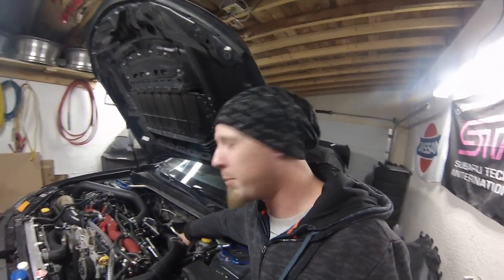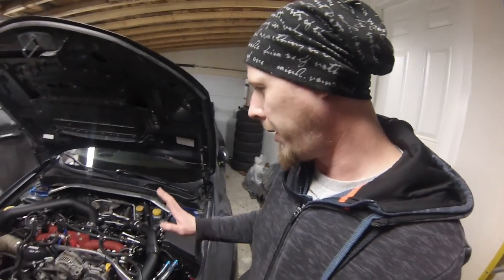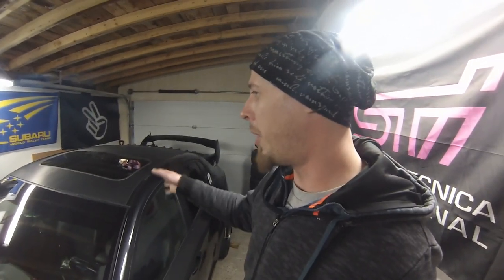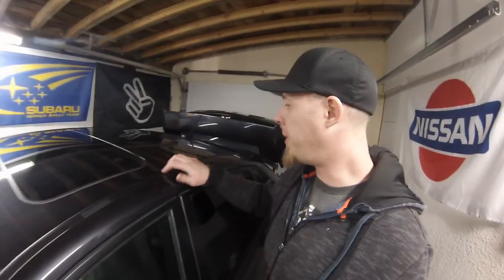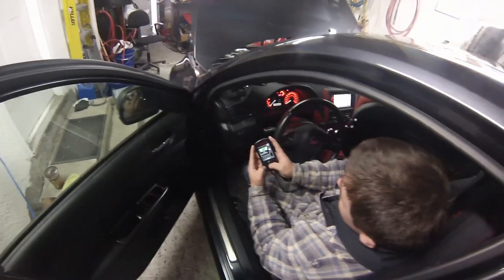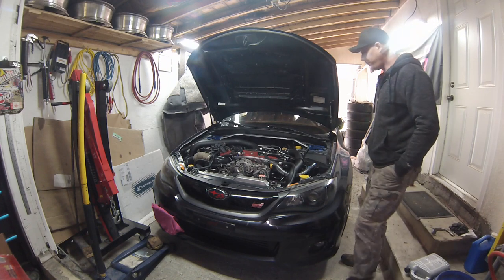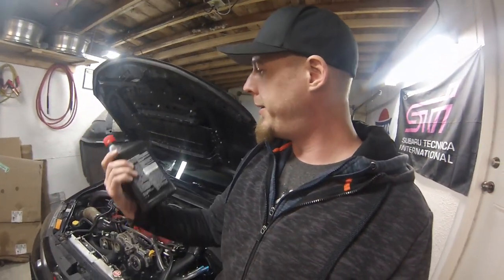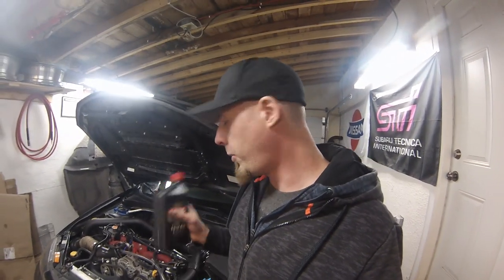2013 STi Build Part 20 - The First Start and Finale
It's quite some time ago now that Tyler mentioned his thoughts of building his STi. My Subaru knowledge, my reduced labor rates and the fact that the build has been video documented are all reasons it worked out in both of our favors. I didn't plan on getting into so much detail, although this series of videos may be the most thorough STi build on the internet. Yeah I said it.

This amount of work really pushed me to the limit working from my small garage. I've done a few head gasket type jobs here, but nothing this extensive. This is also one of the largest jobs of my career. Not too many people show up at an automotive repair shops and spend 50 hours of labor. With the job finally complete, I'm as happy as Tyler is.

Next big step for him and the car is break in. This is a time consuming process that must be done correctly and could be detrimental if not done so. Keeping an eye on things like oil, coolant levels and gauge readings are vital at a time like this.

There will be a follow up video for this STi. Hopefully we can capture the dyno run and record some highway pulls in the future. Must close this book for now and begin another. Thanks to Tyler for being patient and allowing me to film this process. You guys are the original 1k crew.